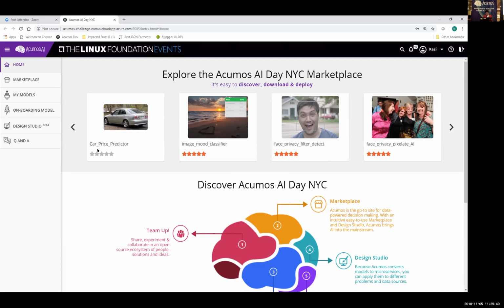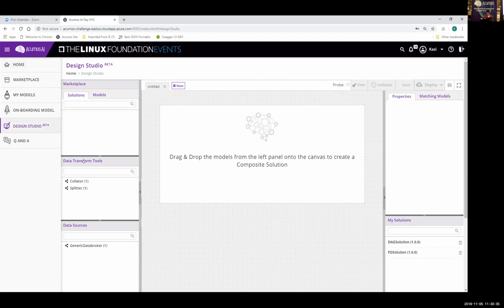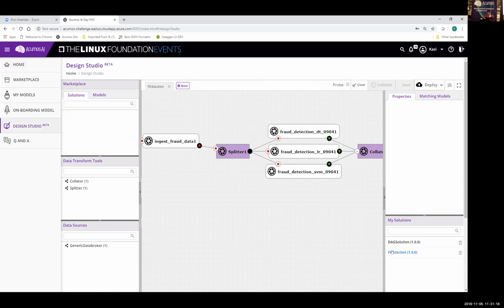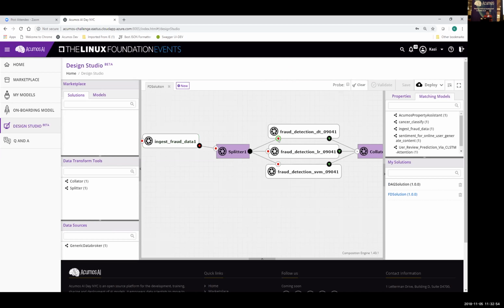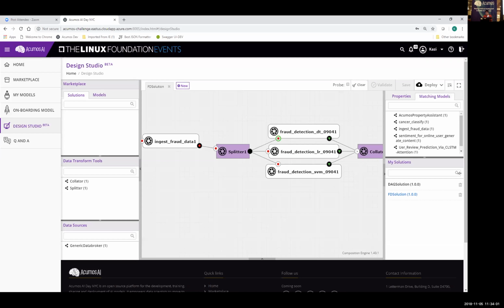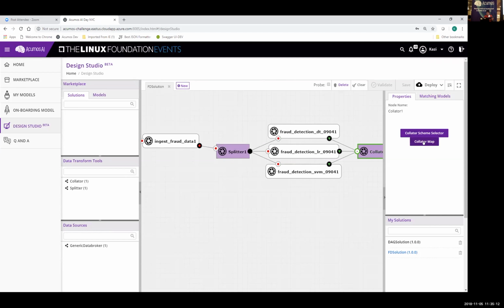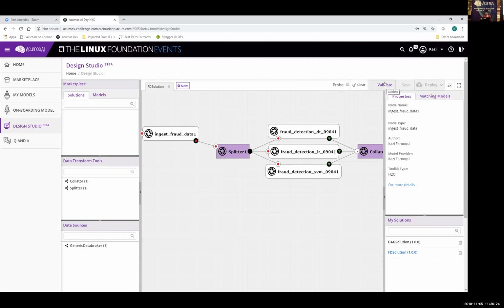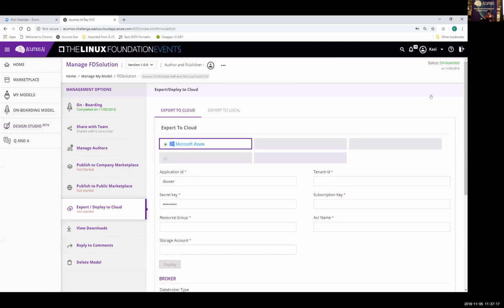Design Studio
Kazi Farooqui